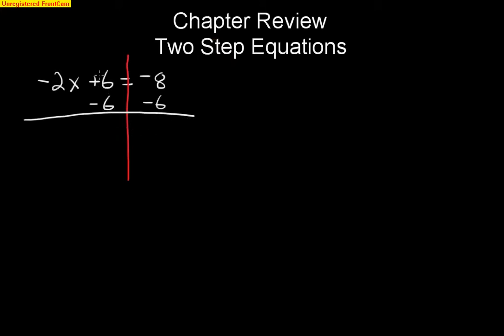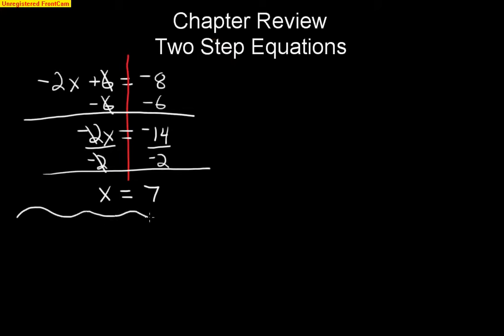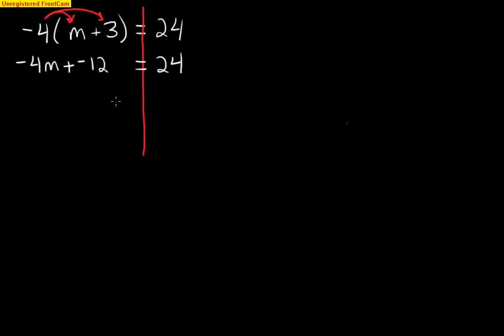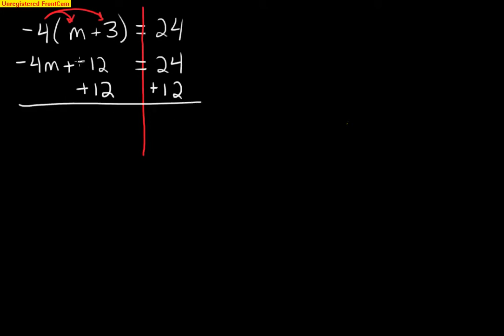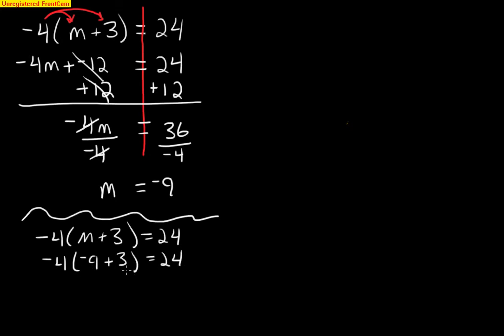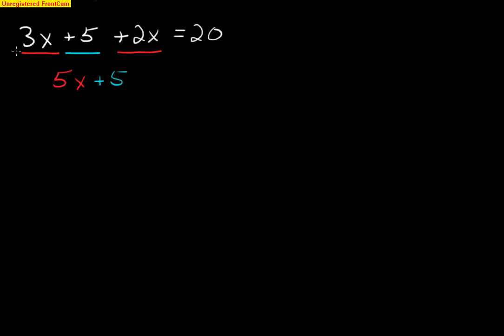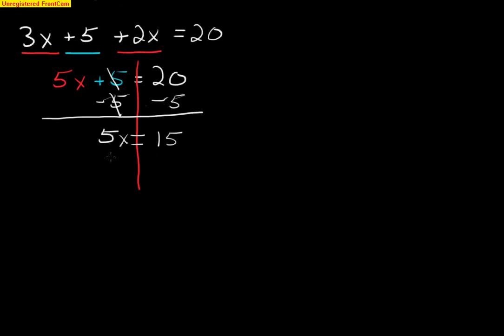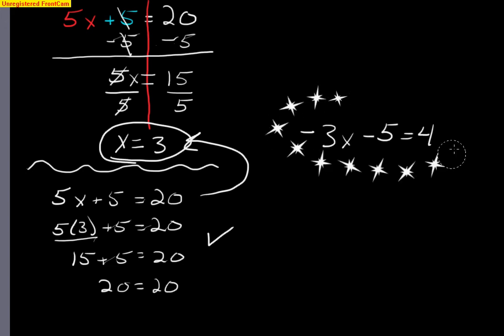Two Step Review 2